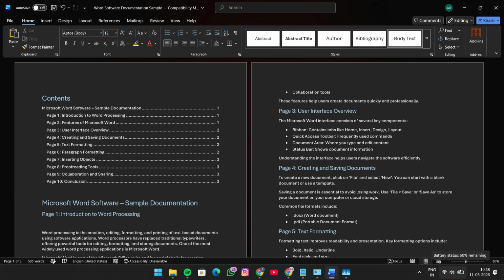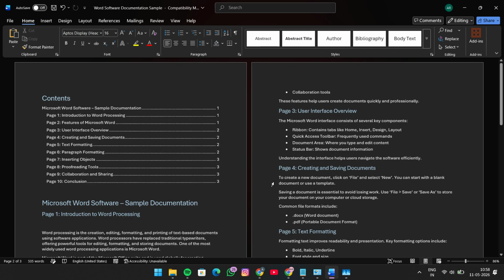Fix Microsoft Word Error Reference Source Not Found (Easy Guide)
Learn how to fix the Microsoft Word “reference source not found” error with quick, easy steps. This tutorial shows how to undo recent changes, refresh fields, and unlock locked references so your document updates correctly.

🕚Timestamps:
0:00 Intro
0:19 Undo Recent Changes With Ctrl + Z
0:40 Refresh All Fields With Ctrl + A And F9
1:10 Unlock Fields With Ctrl + Shift + F11
1:34 Check For Missing Or Moved References
1:57 Recap And Final Fix Tips

✍️What You'll Learn In This Video:
• How To Fix Microsoft Word Reference Source Not Found Errors
• How To Undo Recent Word Changes Quickly
• How To Refresh Word Fields And Links
• How To Unlock Locked Fields In Microsoft Word
• How To Find Missing Or Moved References
• How To Troubleshoot Broken Cross References In Word

💡Pro Tips:
• Save a copy of your document before making reference fixes.
• Use Ctrl + A and F9 after major edits to refresh all fields.
• If a reference still fails, check whether the original source was deleted.
• Unlocking fields can help when Word refuses to update cross-references.